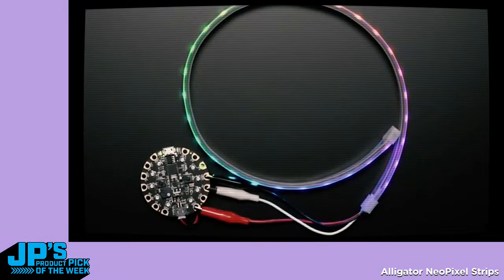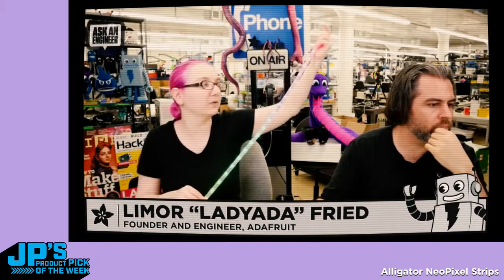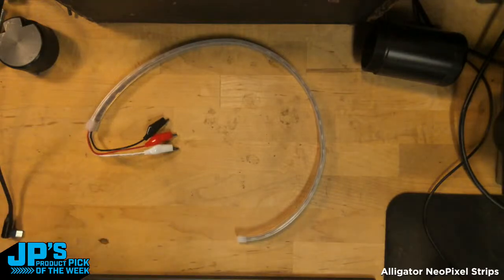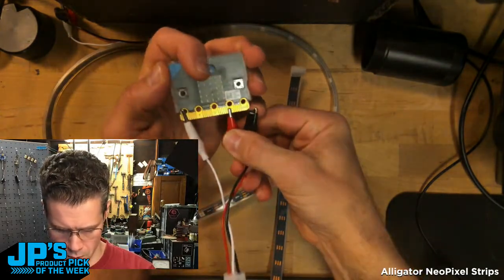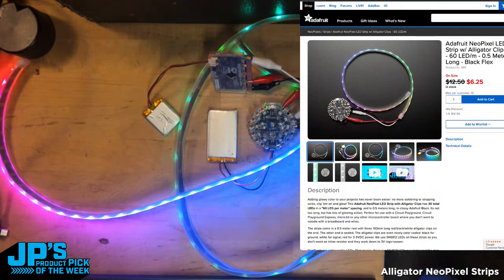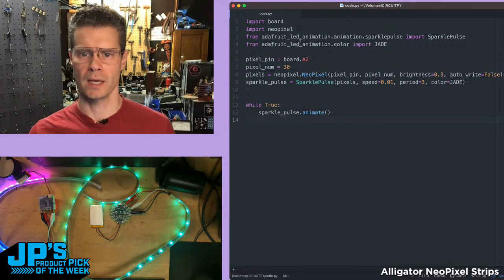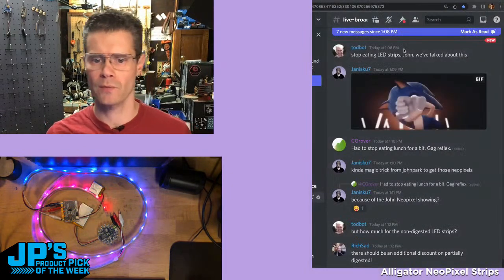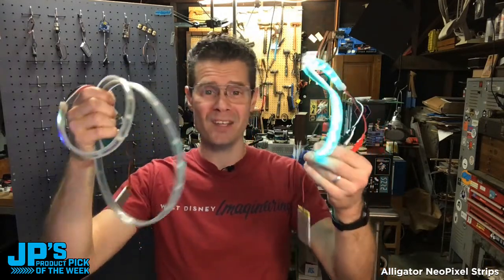JP’s Product Pick of the Week 3/29/22 Alligator Clip NeoPixel Strips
DEEP discount during the livestream here!